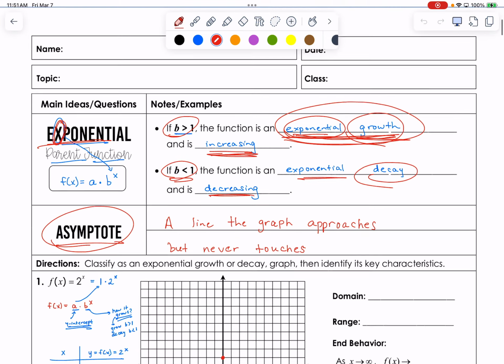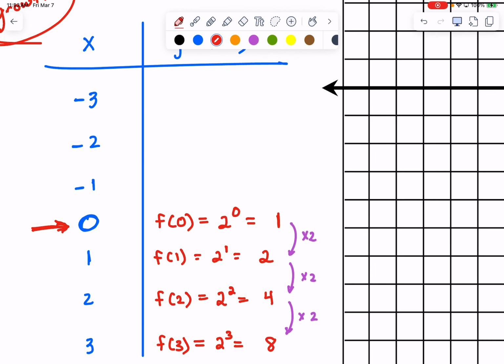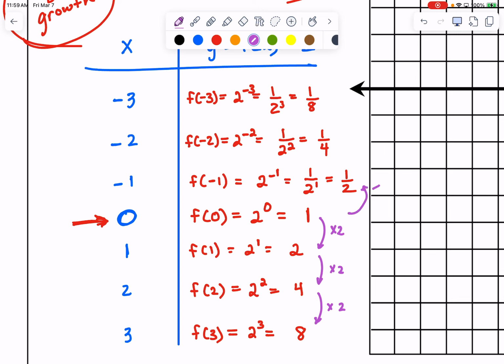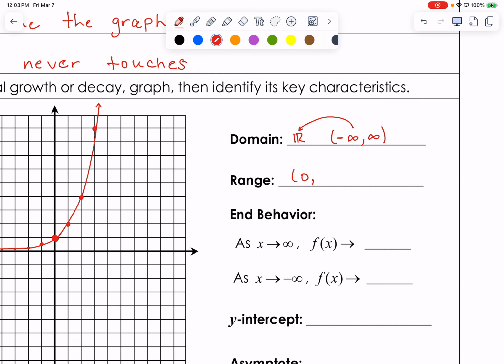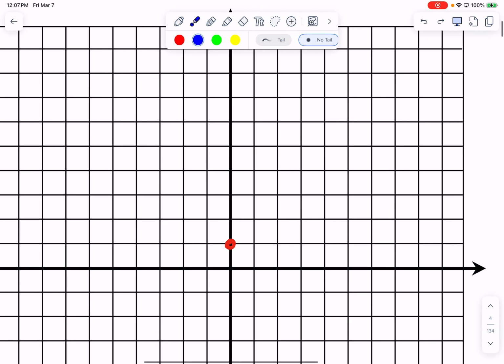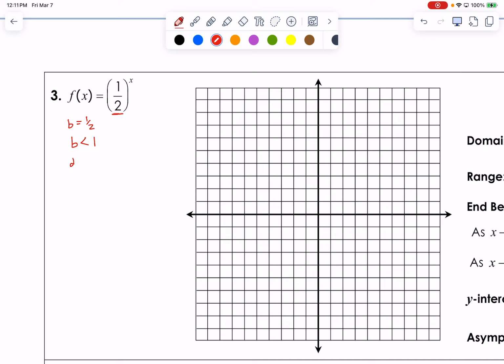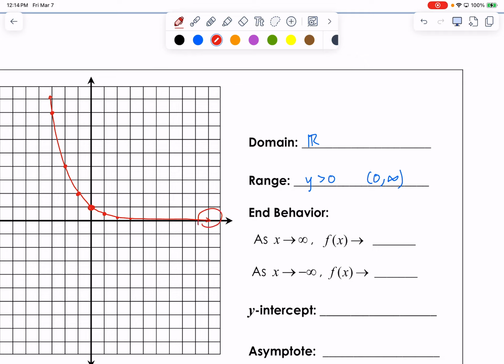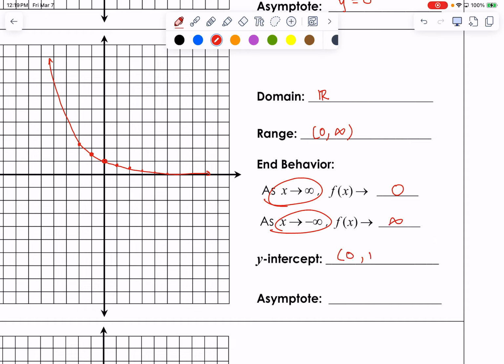J Curves & L Curves